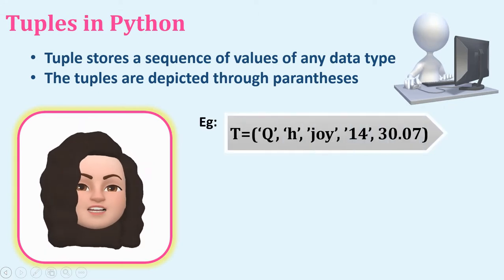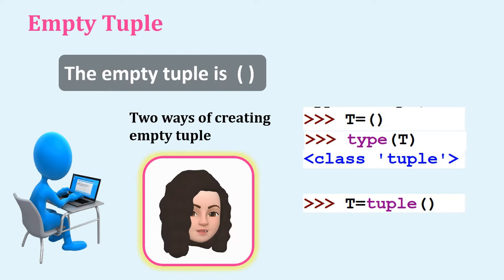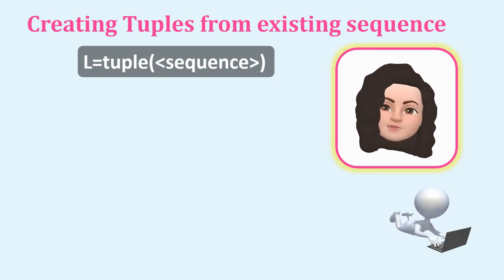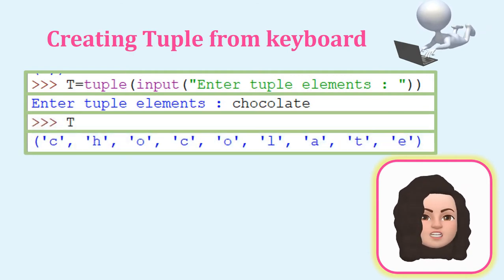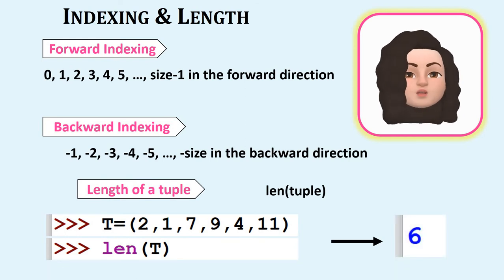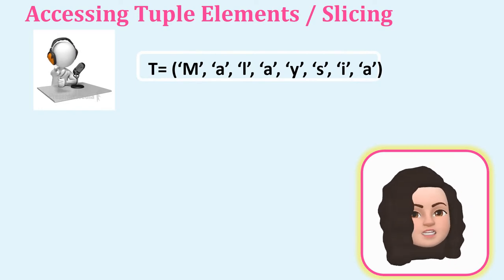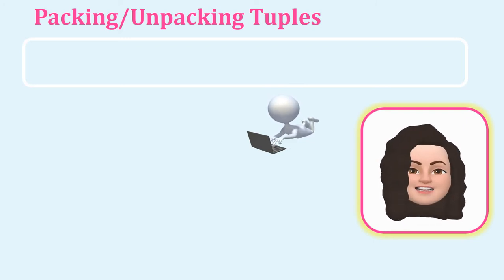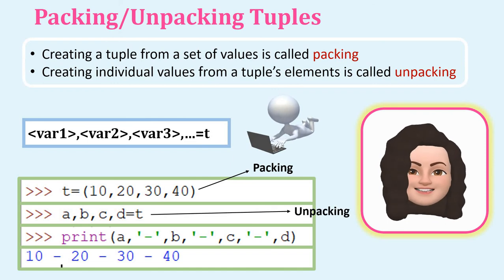Python Revision Tour II - Part 7 - Tuples -1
Tuples in Python - Part 1
Creating a Tuple, Length, Indexing, Creating tuple from existing sequence, Packing & Unpacking